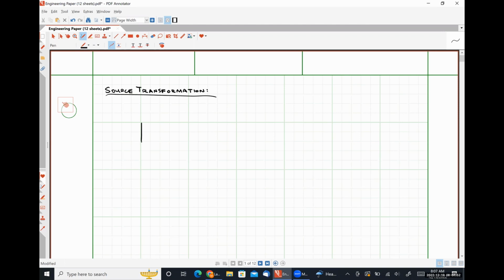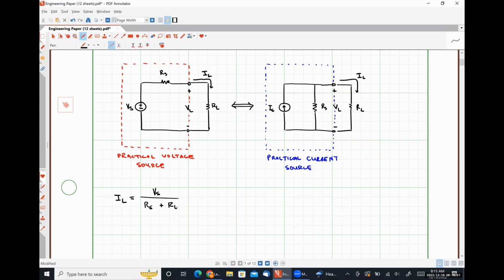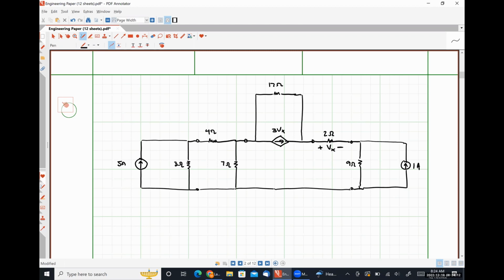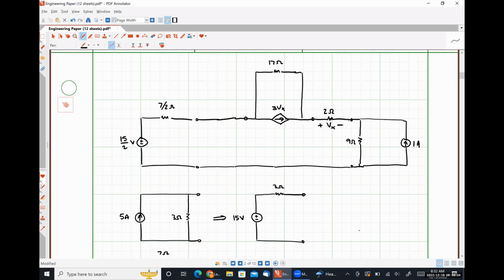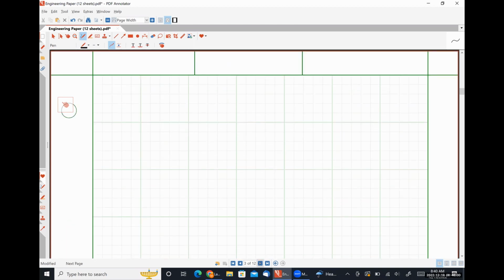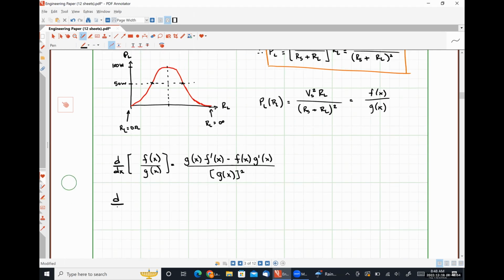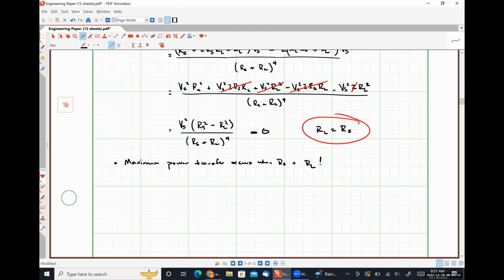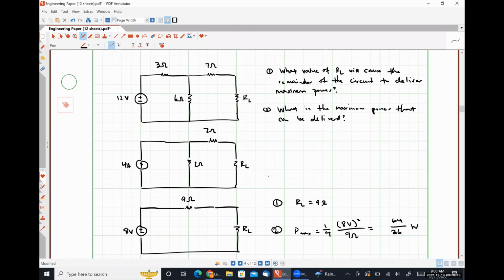ENGR 221 (Winter 2023) - Class Meeting #09 - 12/19/2022